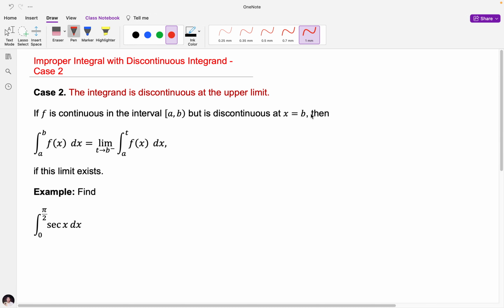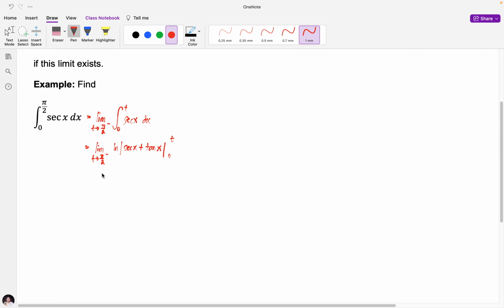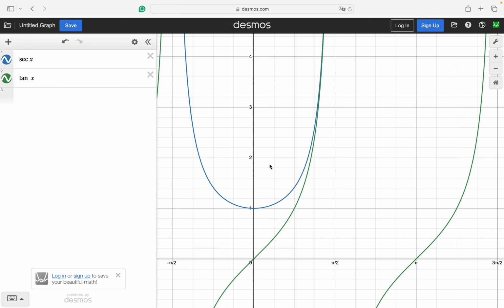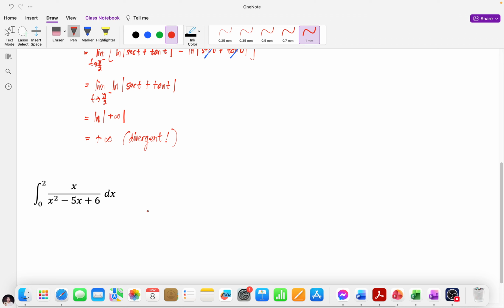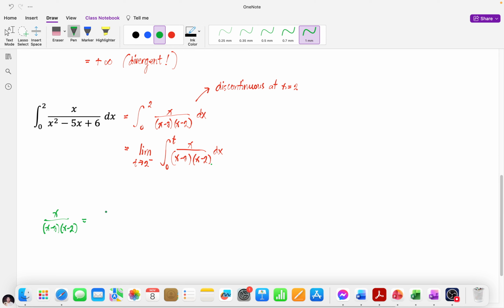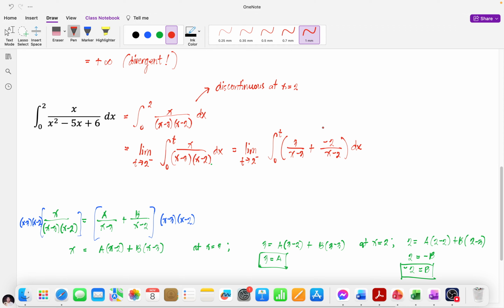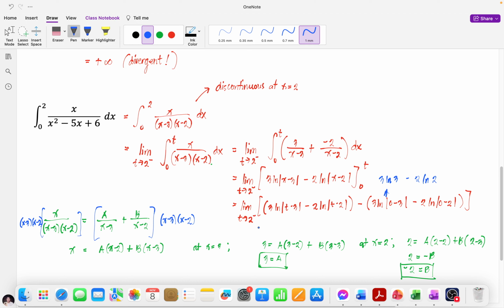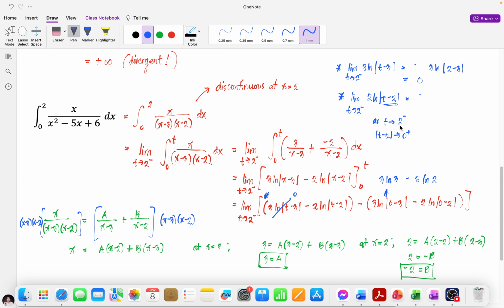Improper Integral with Discontinuous Integrand - Case 2